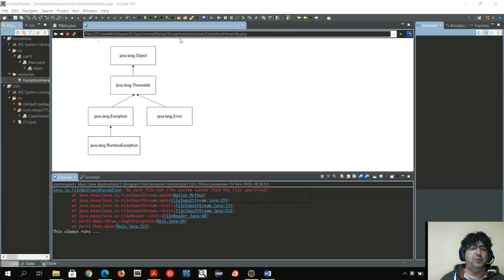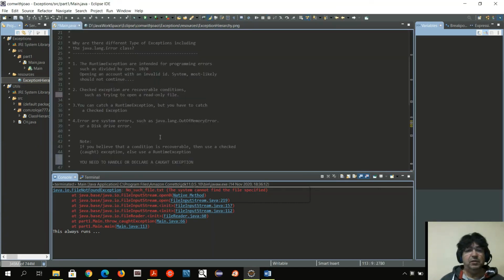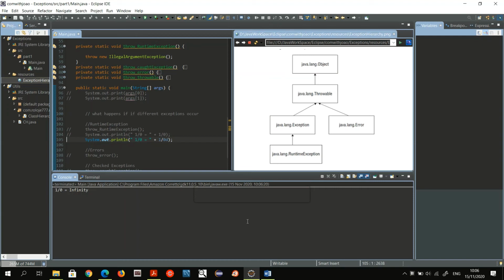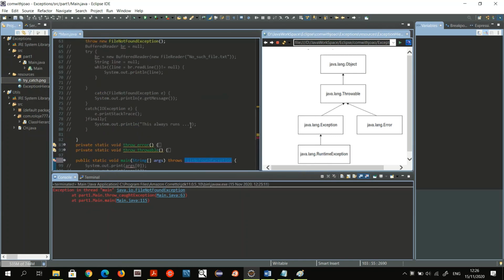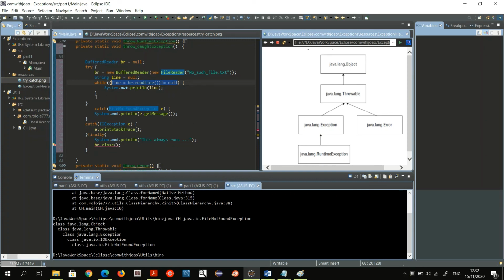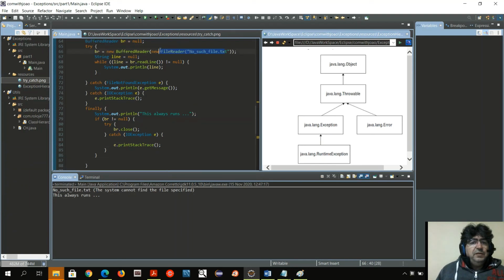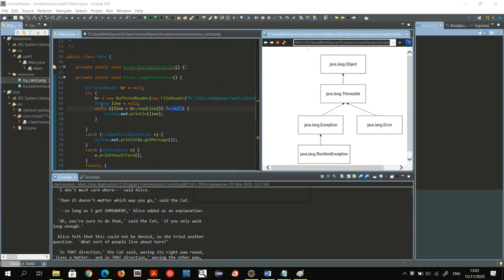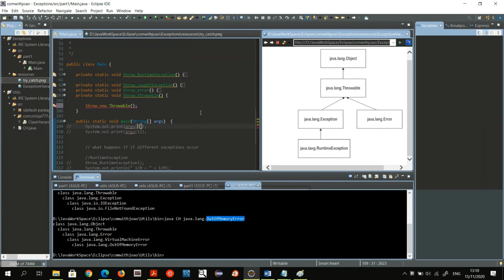Lesson 2 - Exceptions, RuntimeExceptions and Errors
In the this video tutorial I discuss the Exception handlers in java.
I start off by showing an analogy of real life exceptions to that of exceptions in Java.
Next I look at the different Exception and Error classes and their relationship in the class hierarchy.
Which exception is to be used in a certain case study is discussed, followed be examples of each in programming code.
The try catch finally statement in Java is also looked at.